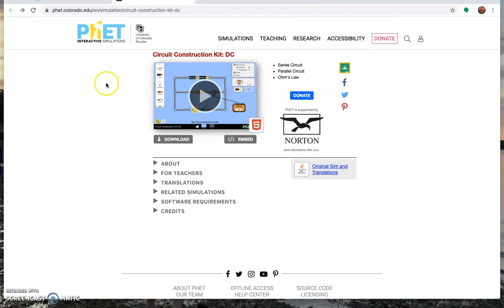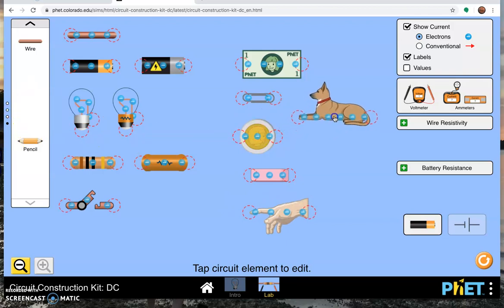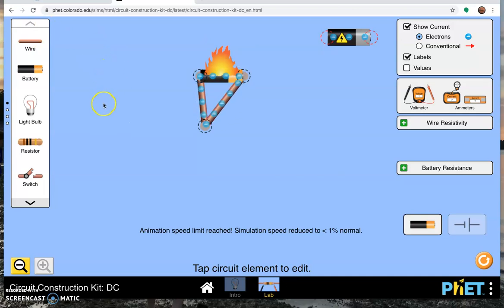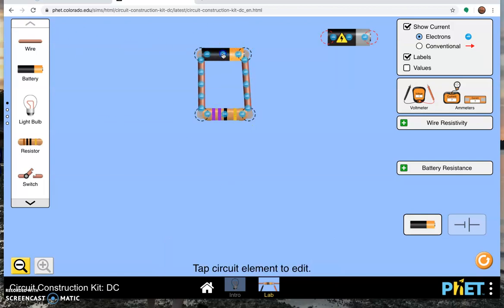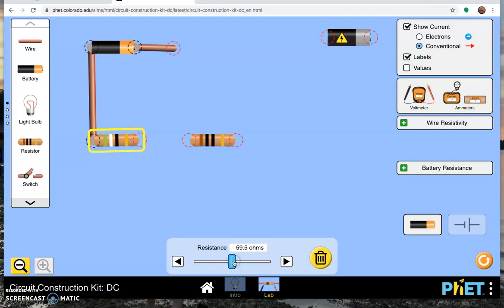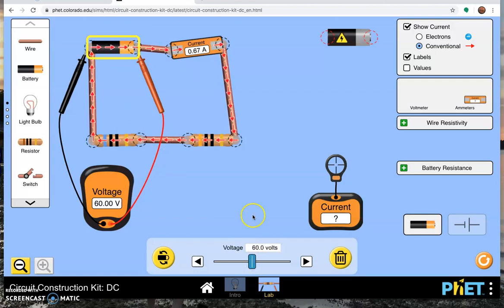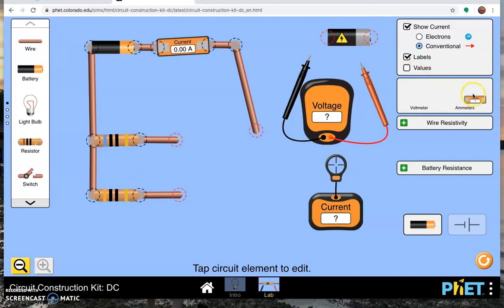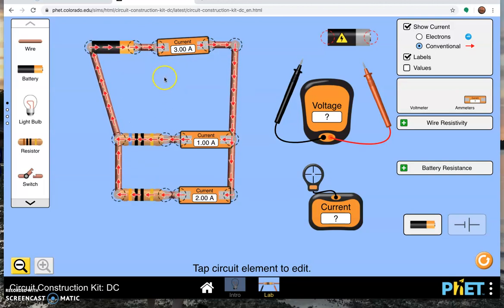PhET Circuit Construction Kit HTML5 Walkthrough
A Walkthrough of the Circuit Construction kit (DC) from PhET - the HTML5 version. If you came here because you're interested in series and parallel circuits, you're in the right place.